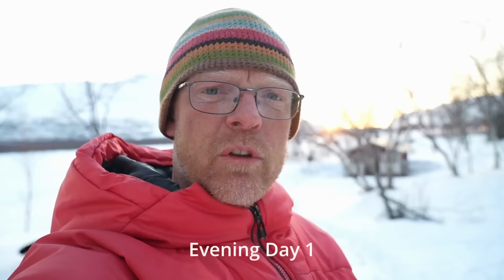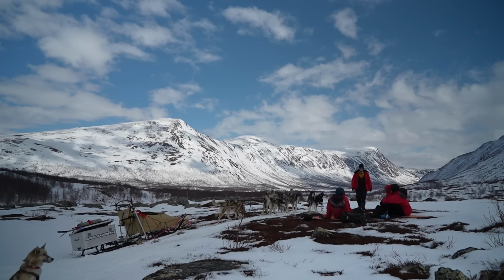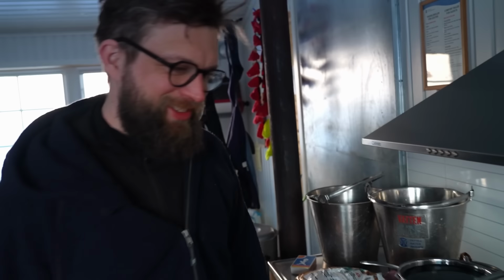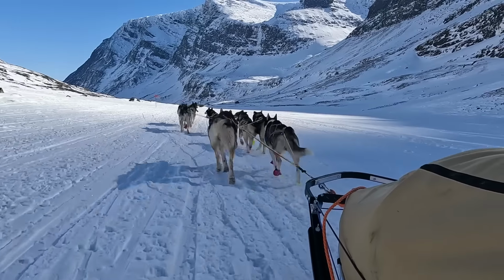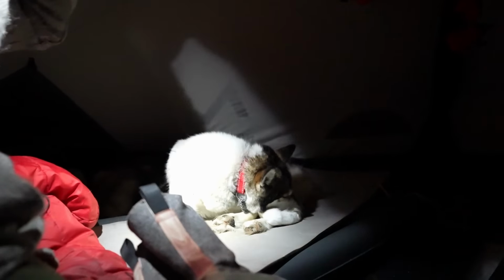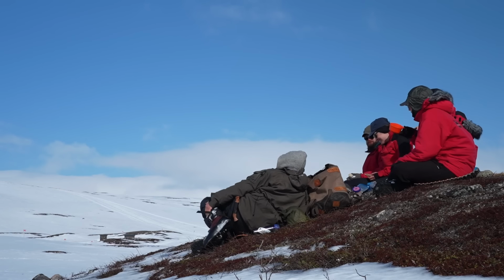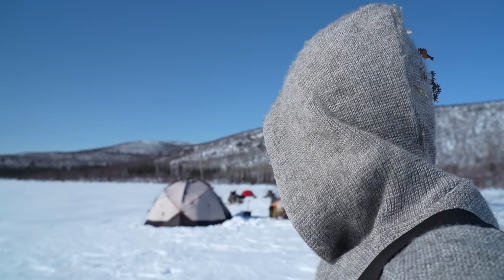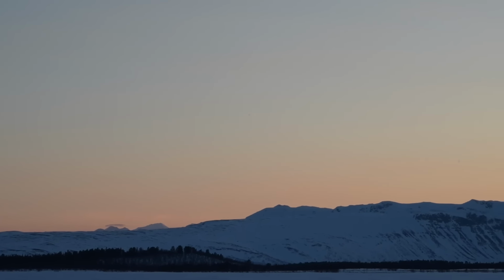6 Day High Alpine Dog Sledding Adventure | Mountains, Winter Camping & Huskies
High Alpine Dog Sledding Adventure in Kebnekaise and Sjaunja Nature Reserve. In April 2023 Matti went with a small group of four and 28 of our Siberian Huskies to one of the most high alpine areas in the Swedish mountains, facing challenging uphills and where both winter camping but also spent some nights in mountain huts.
This sled dog trip started out from Saltoluokta Mountain Lodge and we followed the Kings Trail (Kungsleden) north during the first two days. After that we turned east passing Swedens highest mountain Kebnekaise and went over a low mountain plateau through Sjaunja Nature Reserve and back to Saltoluokta where we finished the journey after six days on the trail.
This tour we offer almost every year but because of weather and other different situations we sometimes need to take another route and that’s what adventures are like. You need to have a plan A, plan B and sometimes also a plan Q because you never know what’s gonna happen. But, this year we more or less could follow plan A.
Melina, Micke, Katrin and Jannik joined this time and we had great fun together.

IF YOU LIKE THIS VIDEO AND WANT TO US TO PRODUCE MORE, PLEASE CONSIDER SUPPORTING US!
Making the videos takes a lot of time and your support means a lot to us.
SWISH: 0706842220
or
SUPER THANKS via the $THANKS button below our videos.

WINTER GEAR WE THINK IS WORTH BUYING
Gränsfors Outdoor Axe
Aclima Hooded Sweater
Aclima warmwool long underwear
Hestra Ergo Grip glove
Snow Shovel Black Diamond
MSR XGK Expedition Stove
MSR liquid fuel bottle
Hot tent, Nortent Gamme 6PC

We are Stina & Matti and we live in Northern Sweden in a small place called Jokkmokk. Except for making videos we also run a small company called JOKKMOKKGUIDERNA and a kennel called WORKING HUSKY KENNEL. We offer guided outdoor tours in Swedish Lapland all around the year. During the winter we mostly do dog sled tours and in the summertime, it’s hiking tours, wildlife safaris, canoe, and packraft trips. We live year-round in Jokkmokk with our 50 Siberian Husky and 2 Border Collies.

CAMERA EQUIPMENT WE USE TO MAKE OUR VIDEOS:
CAMERAS:
Sony A7c
Sony A7iii
Sony A7iv
Insta360 X3
GoPro 10
LENSES:
Sony SEL-200600G
Tamron AF 28-75/2,8 Di III RXD
Sony E 70-350/4,5-6,3 G OSS
DRONE:
DJI Mavic mini 3 pro
TRIPODS:
Sirui Traveler 5C
Insta360 3m selfie stick
GoPro Jaws: Flex Clamp
Joby Gorillapod 3K Pro
MICROPHONES:
Rode Videomic NTG
Rode VideoMicro
POWERBANK:
Nitecore Powerbank NB10000

LINKS USED IN THE DESCRIPTION MAY OR MAY NOT BE AFFILIATE LINKS By using the affiliate links we earn a small fee for your purchase, it does not cost you anything extra to use them. They help us to be able to create more videos for you. Thank you for your support!